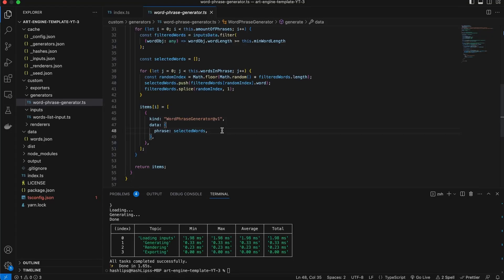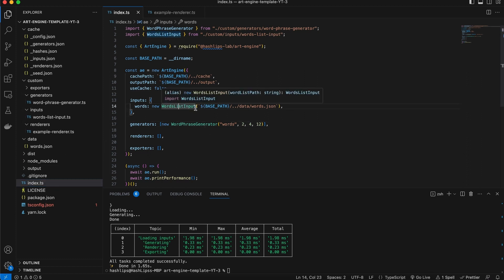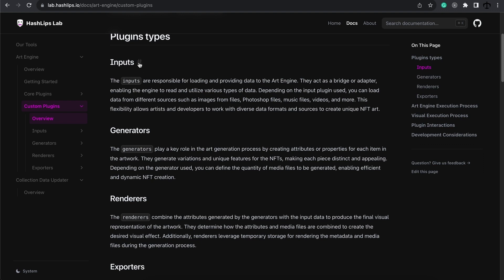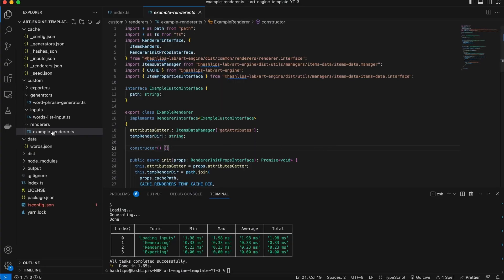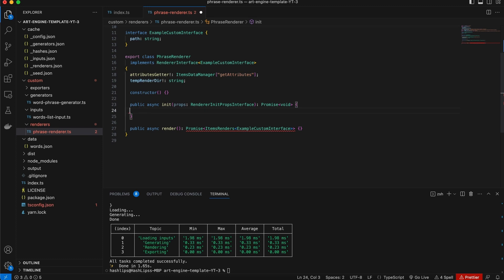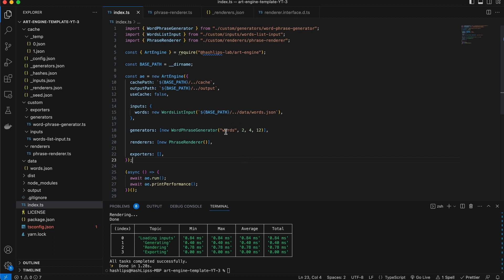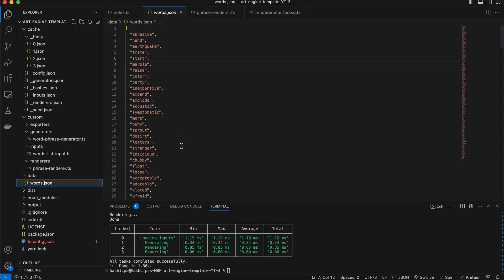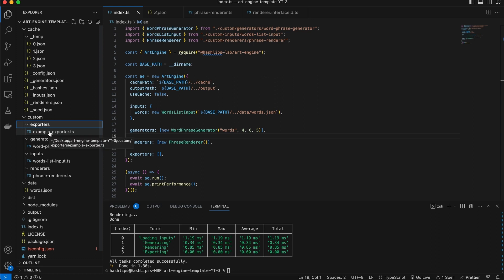Art Engine 2.0 (Renderer plugin)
This video forms part of the new HashLips Lab Art Engine 2.0 series where I will explore how we can make use of the Art Engine 2.0. In this video, I will show you how to create a custom Renderer plugin for the Art Engine.